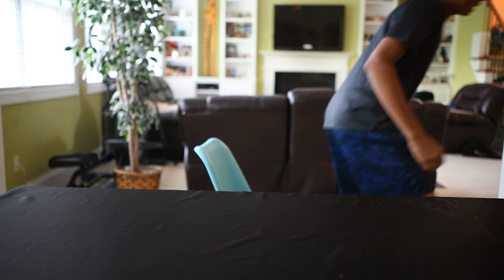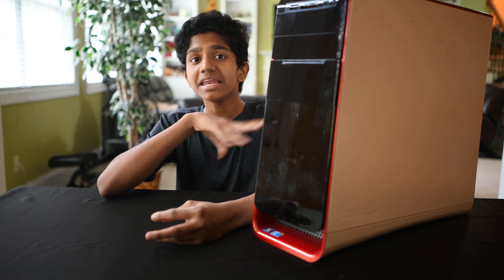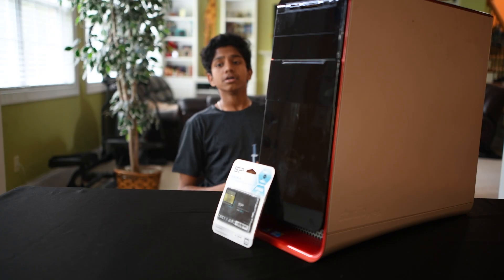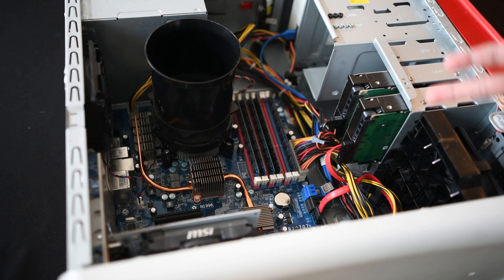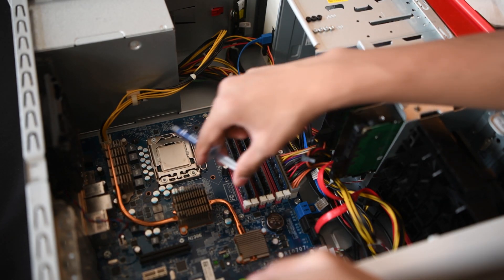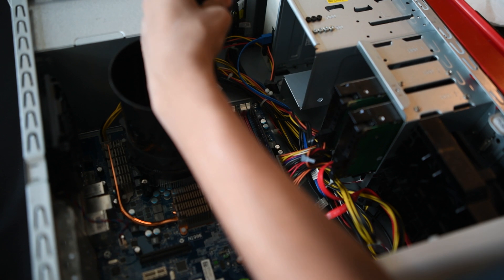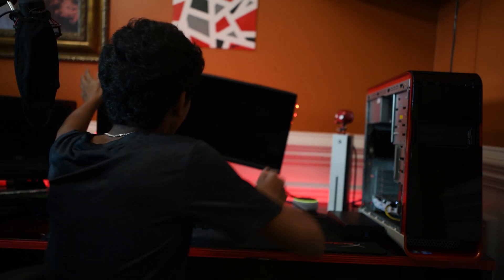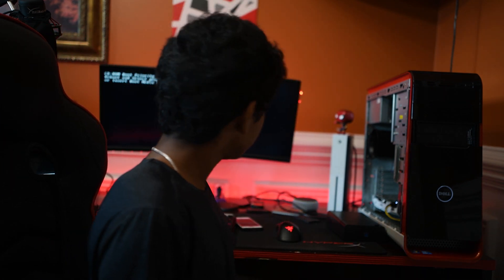How to turn any PC into a Gaming PC | How to Refurbish and Upgrade your PC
How to turn any PC into a Gaming PC | Detailed video tutorial to upgrade your old PC |  TaranBook